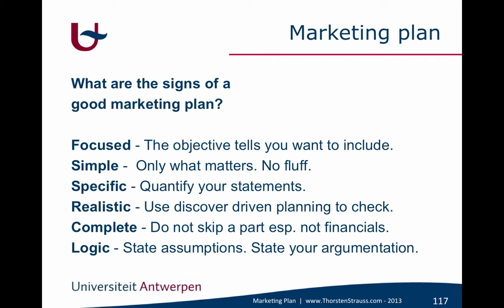Marketing Plan / Planning Video 11 of 11 HD